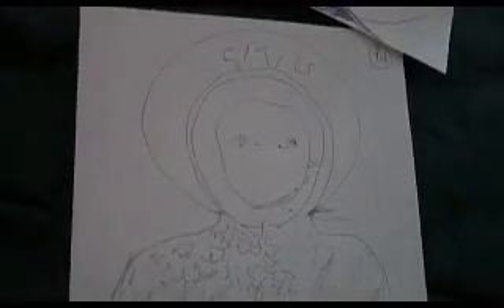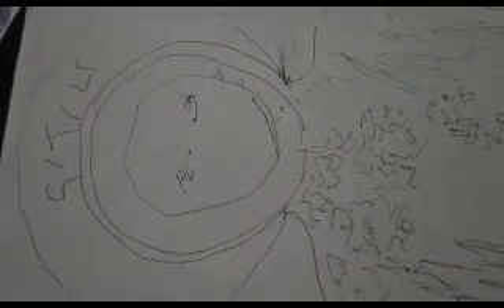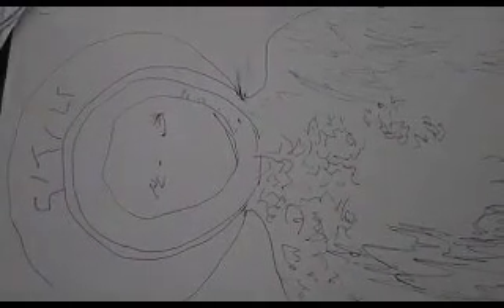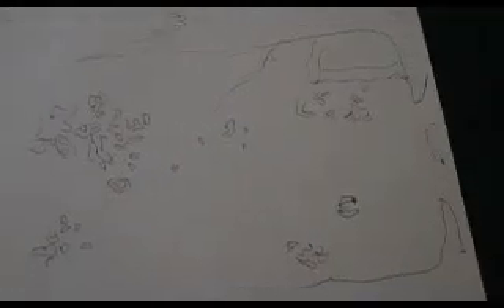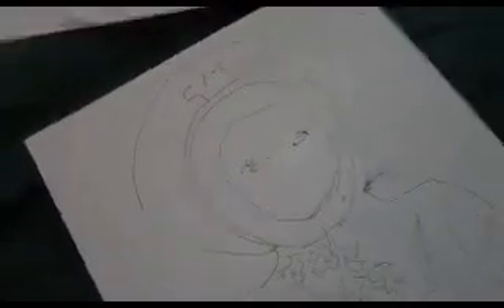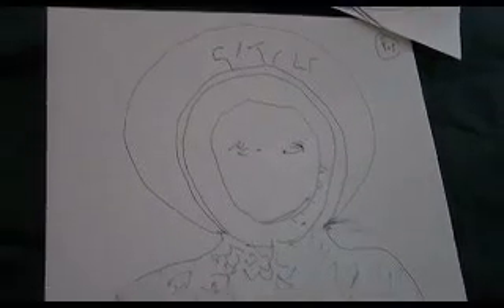ANCIENT CAVE DRAWING IS COSMIC MAP.avi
dino7217
I highly recommend the video below to see the Remote Controlled Cloud.

Permission to use, copy, modify, and distribute this software and its documentation for any purpose and without fee is hereby granted, provided that the above copyright notice appear in all copies and that both that copyright notice and this permission notice appear in supporting documentation. This software is provided "as is" without express or implied warranty.